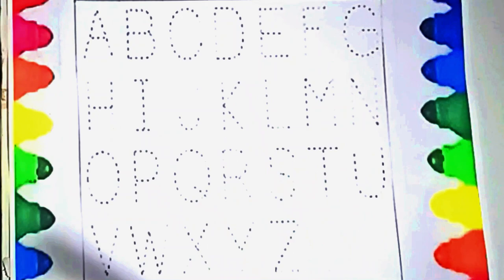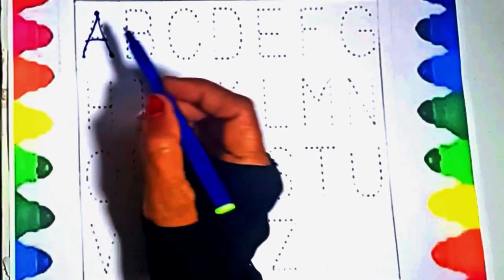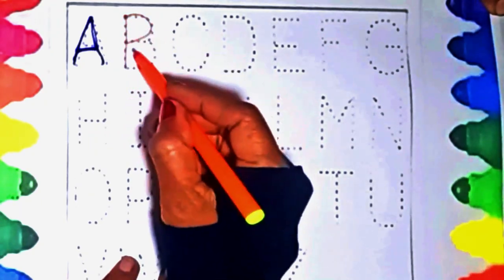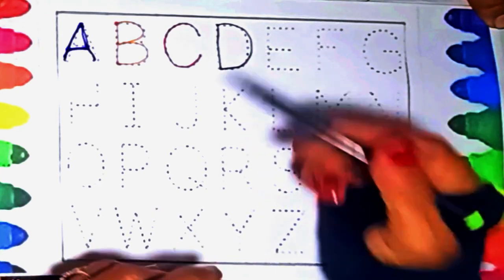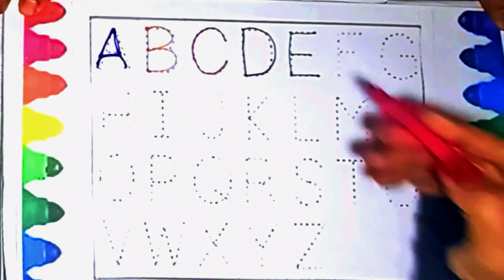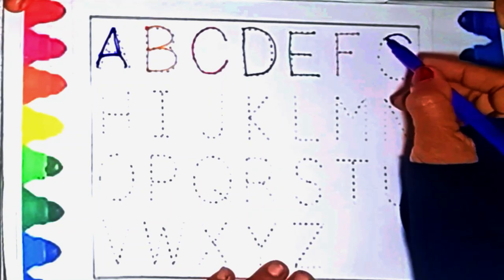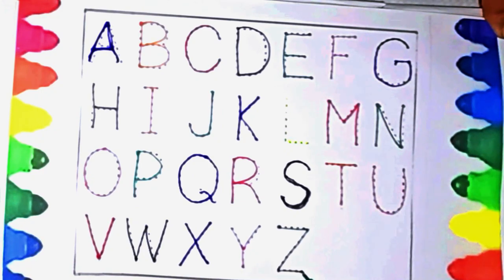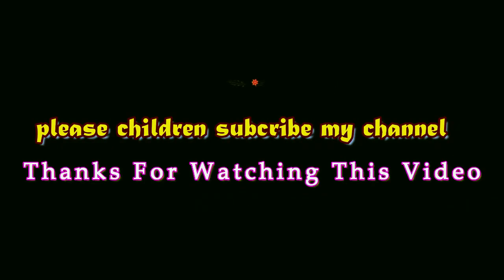ABCD writing practice With color Matching | ABCD learning for kids | Education of Children । ABCD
education of Children
A for Ant _ B for Ball _ ABC writing practice | ABCD learning for kids | - Education of Children
 ABC writing practice | ABCD learning for kids | Kids class - A for Apple B for Ball  - child learn
kids abc learning video
kiid abc learning
child abc learnig video,babies abc learning
kids abc video,kids123
kids rhymes,kids abc writing pratice,kids abc writing
children song
children learning video
children rhymes
children video for kids
child learnig abc
child learning video
child education
child education english,
child education drawing
child education video
bebies video for kids
bebies playing